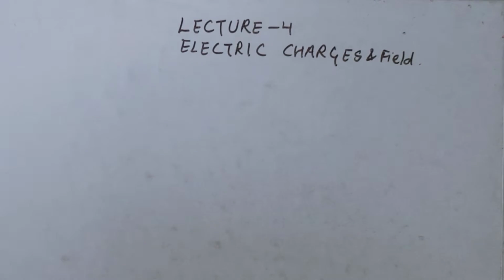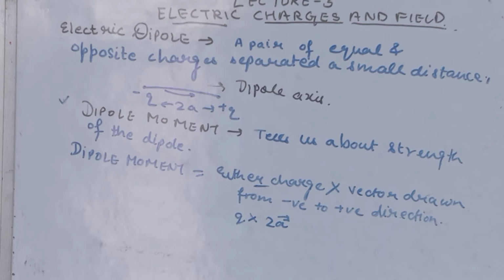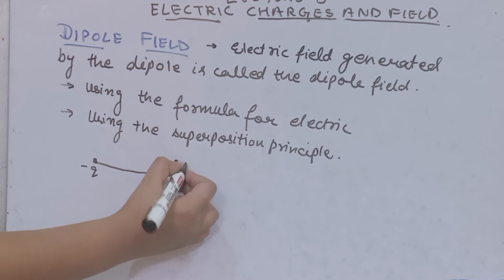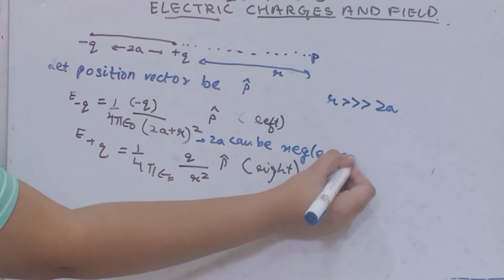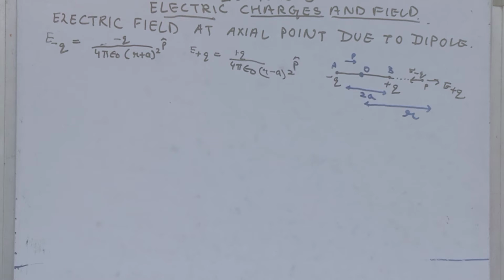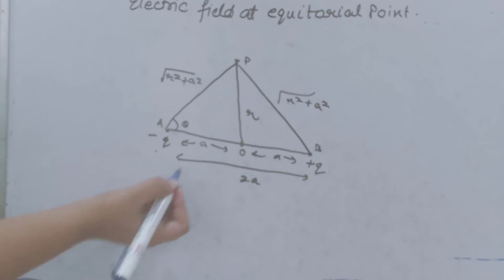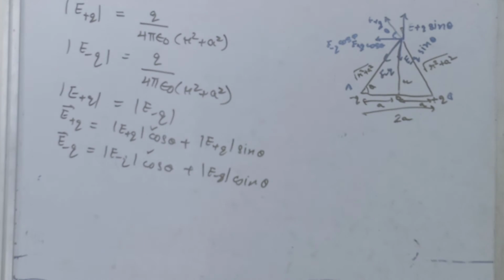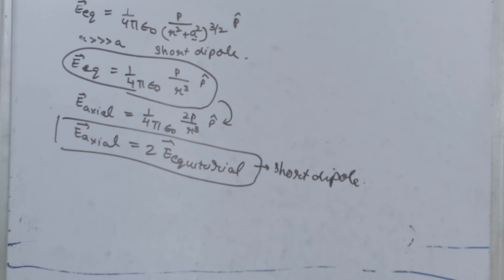Electric Charges And Field | Electric Dipole| Class 12 Physics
DM for your queries and notes